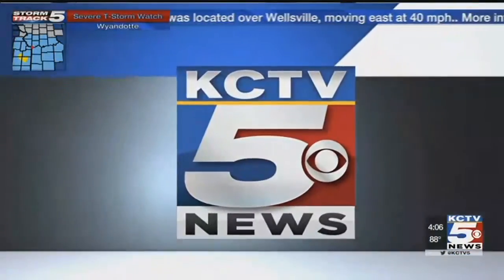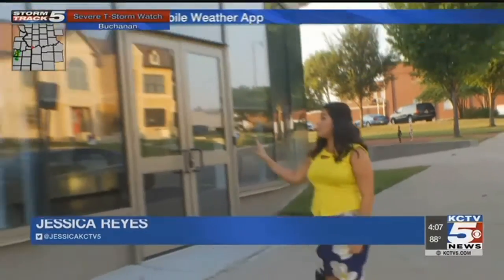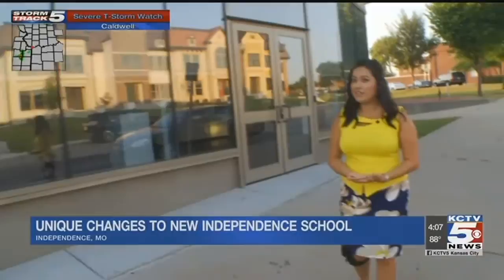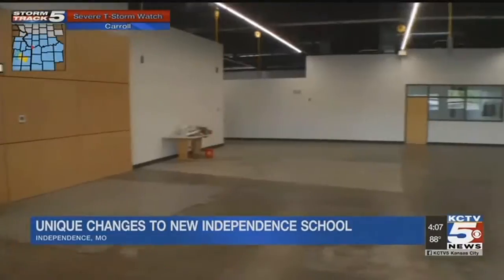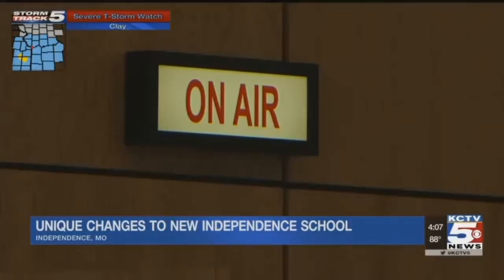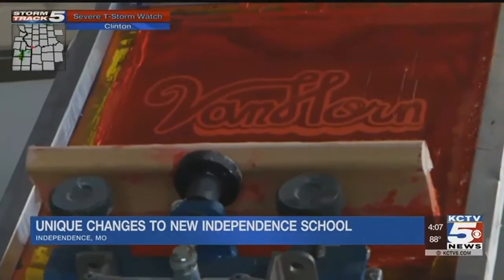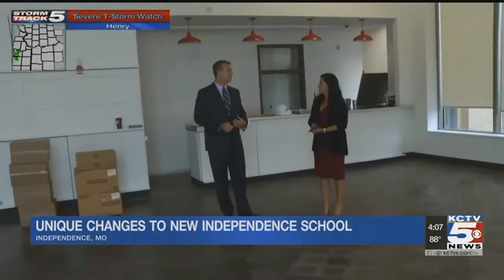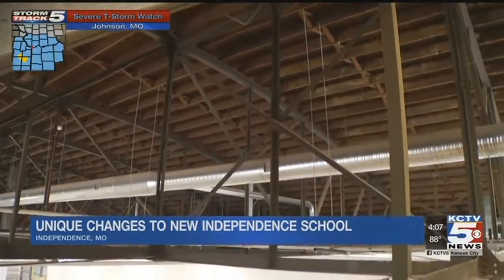Independence School District opens new Arts and Technology Center inside old car dealership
ᐸpᐳᐸ/pᐳ  ᐸpᐳFamilies in Independence are heading back to class Thursday morning. But some high school students are heading away from school to get to class.ᐸ/pᐳ